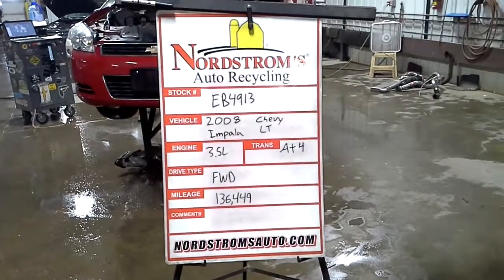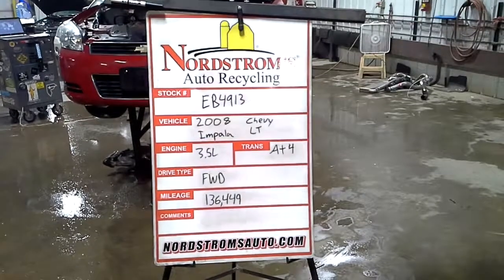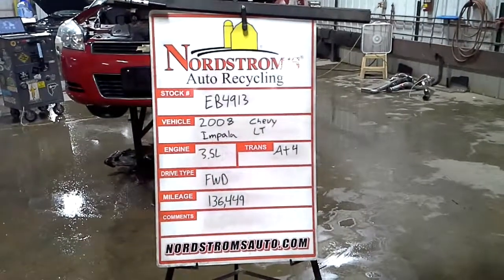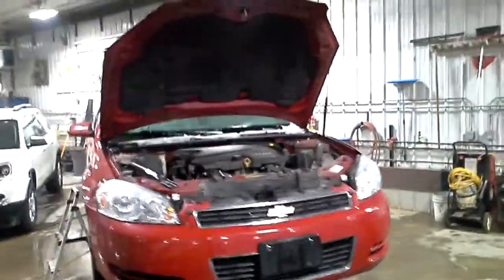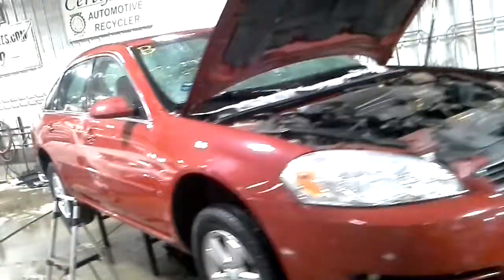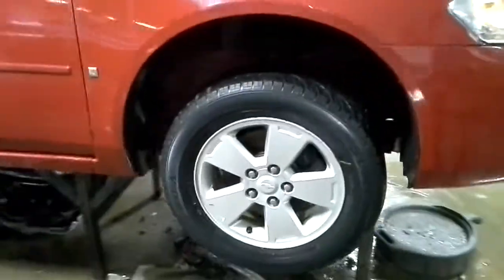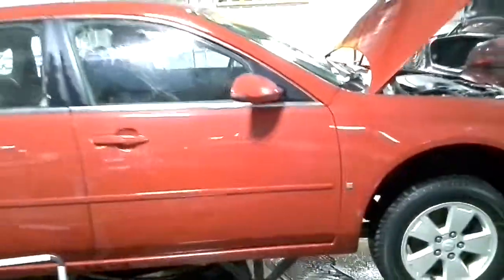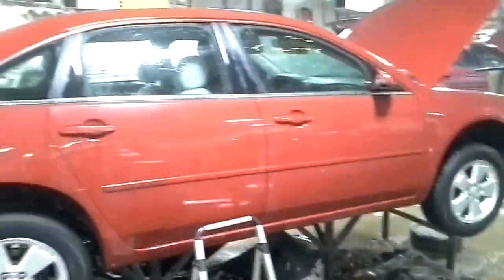PARTS FOR 2008 CHEVROLET IMPALA LT EB4913